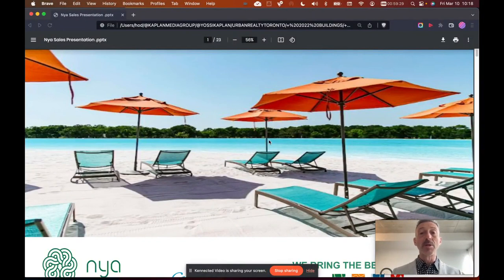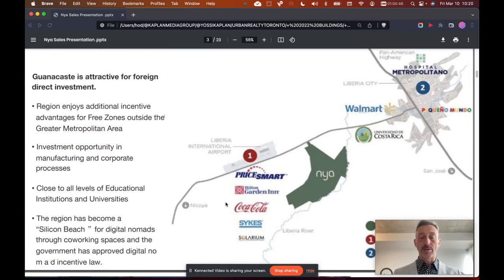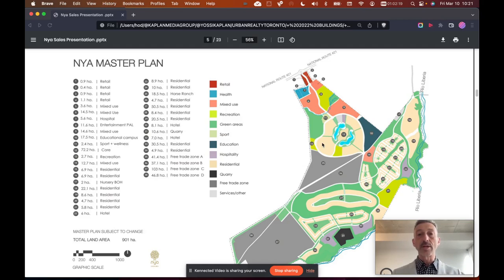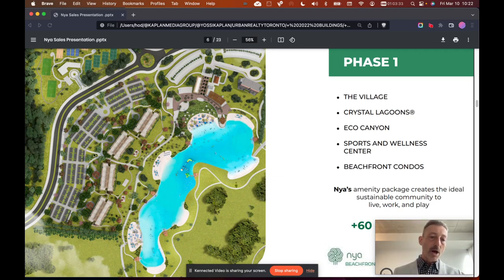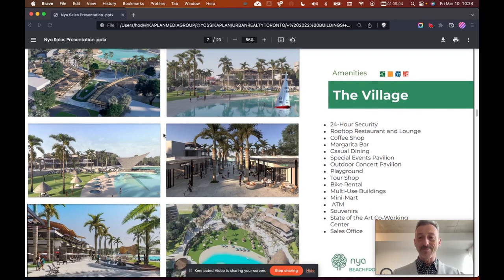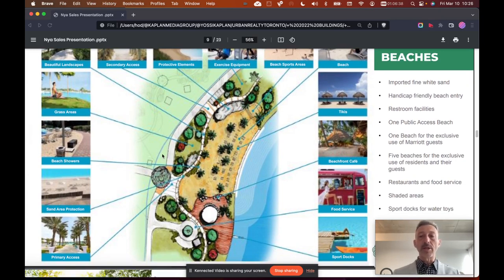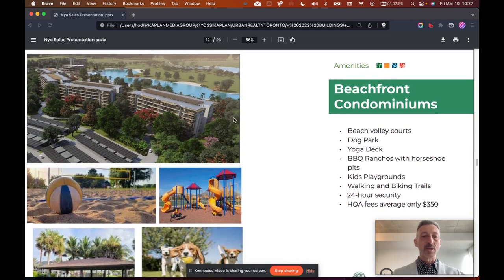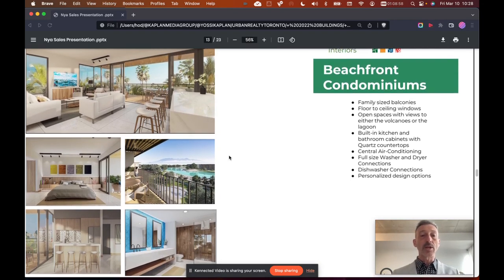Nya Costa Rica - Investment Condos from USD 300s.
Cashflow condos from USD $300s and deposits from $15k!
Nya is a new master-planned gated community in Costa Rica. Nya is a small village, complete with a massive lagoon, 4,000 residential units, retail plazas, hotels and a hospital.

You can now invest in Nya and purchase income-generating condos from USD $300s.

Yossi Kaplan, MBA
Realtor & Mortgage Broker